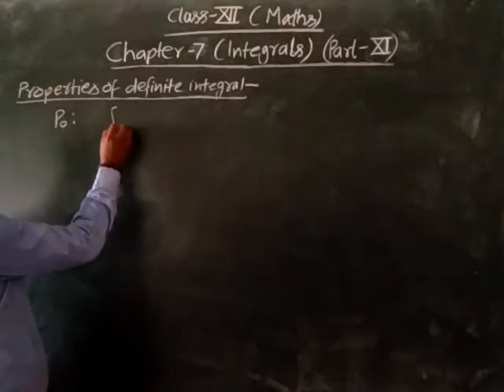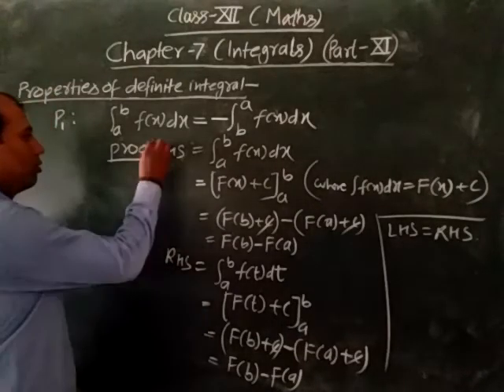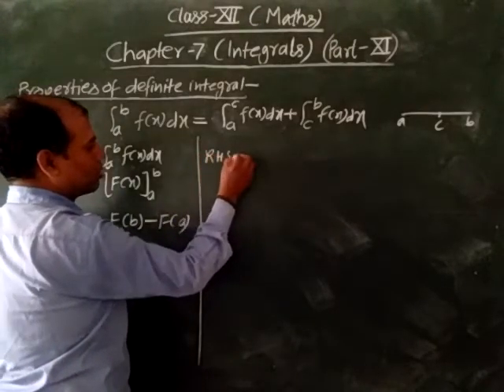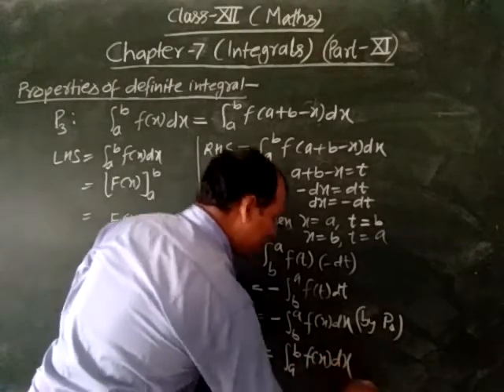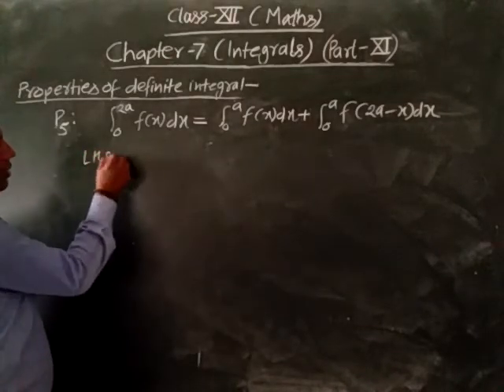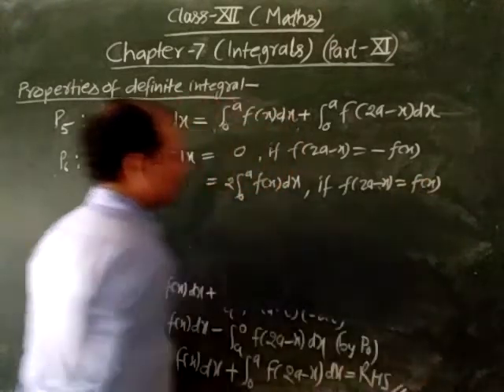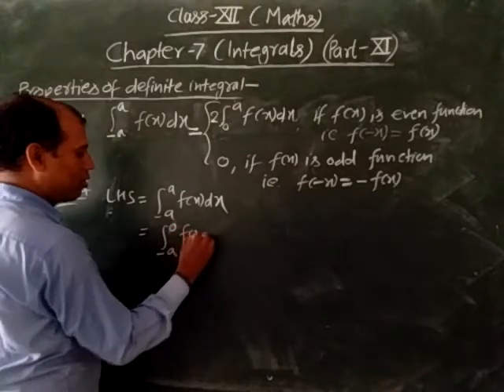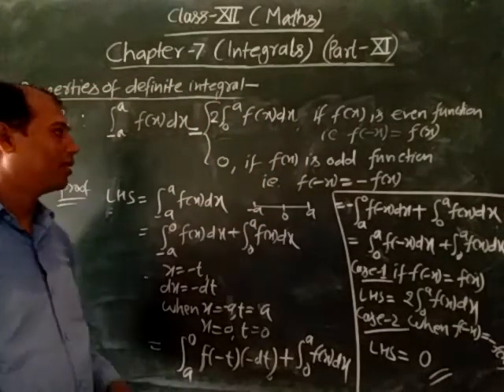Zenith Class XII Maths Chapter 7 Part 11